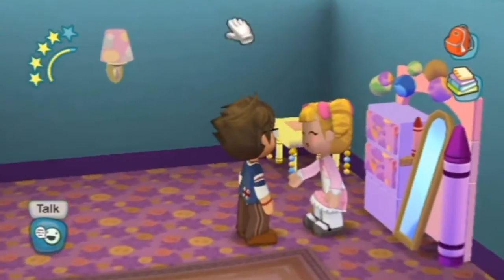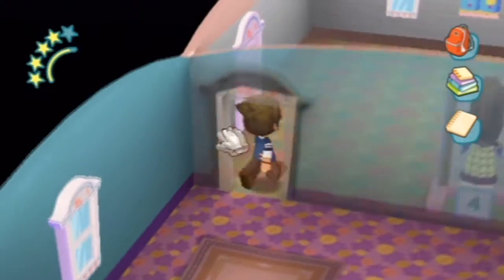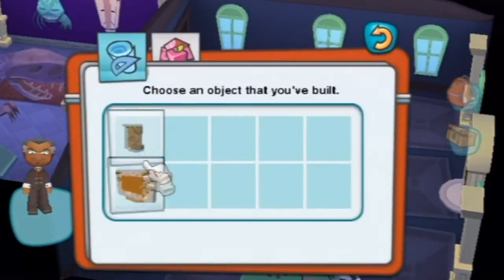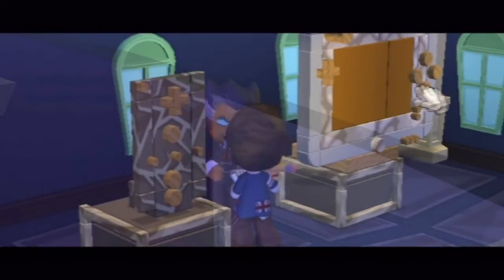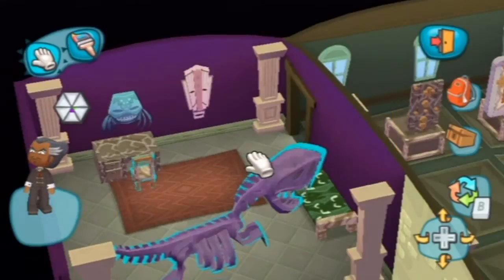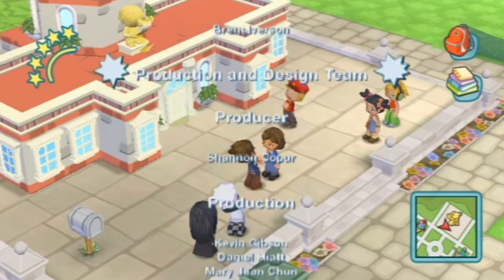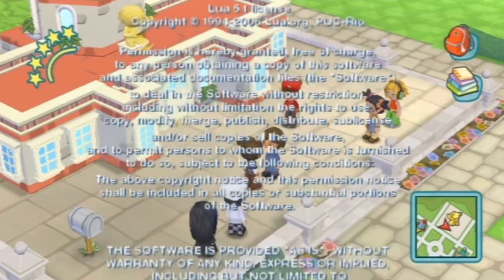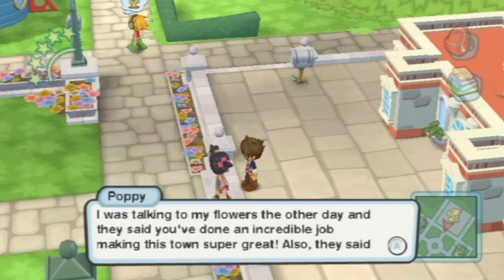MySims Playthrough [Part 21: 5 Stars! ~Finale~]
~Thank you all so much for watching this playthrough, I hope you have enjoyed it and I hope you join me in the extras and in the next Playthrough/Walkthrough. See you then. :) ~

Once upon a time there was a town. The people of the town were incredibly happy thanks to a powerful Essence Master who could build all sorts of things for the populace from houses to furniture. Then, one day, the Essence Master left and the town became abandoned and fell into disrepair. The few Sims who remained hoped that one day someone would come who could bring the town back to its glory. That day is today. Join Richy as he travels to this little town to get it back its 5 Star Rating in this, the 'MySims Playthrough'.